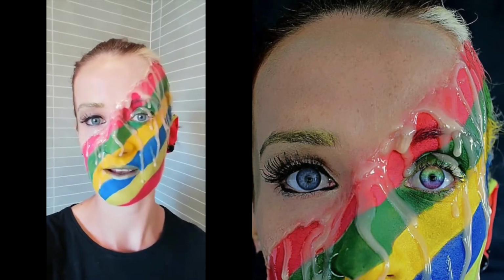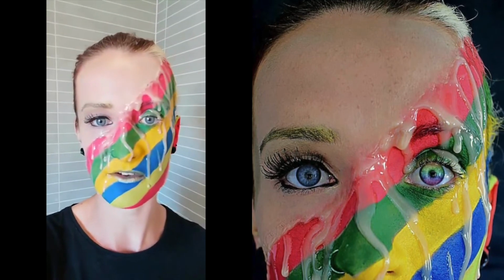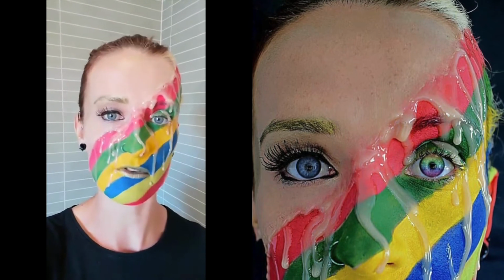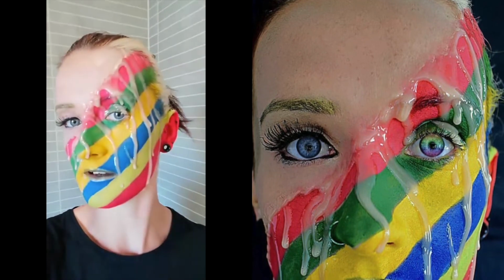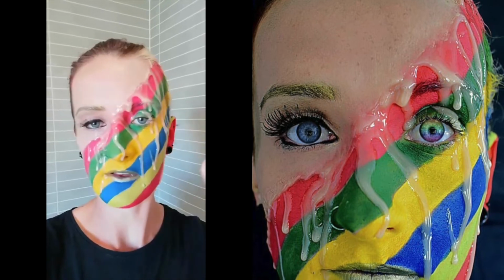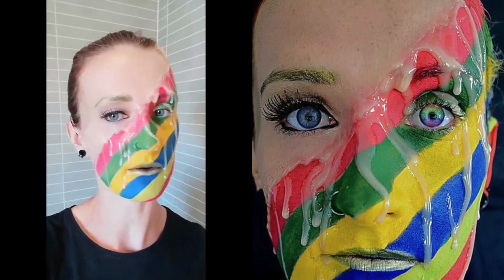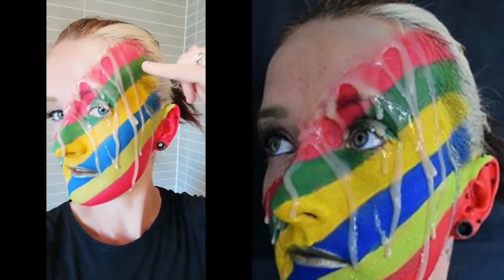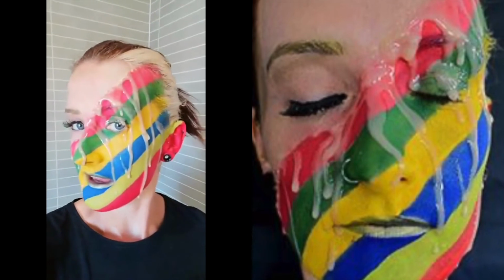PRIDE - GLOW UP